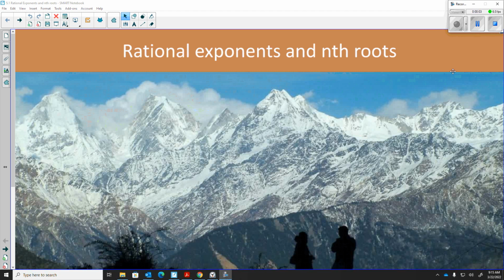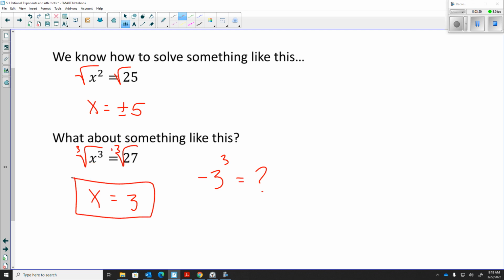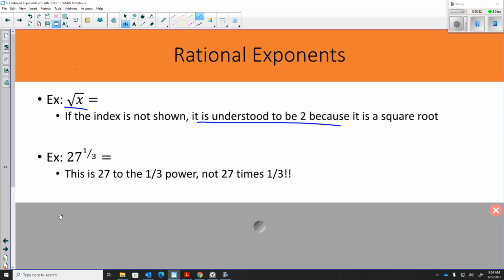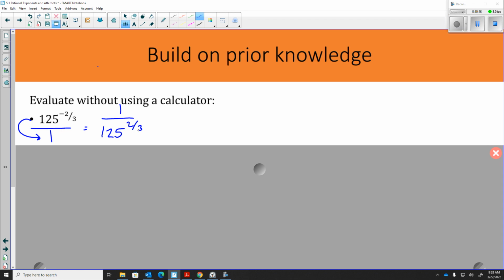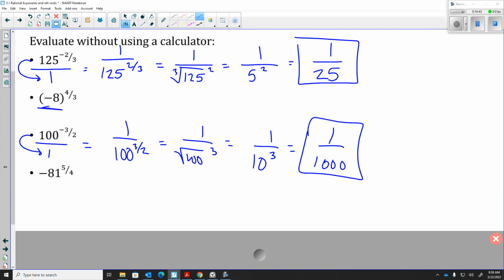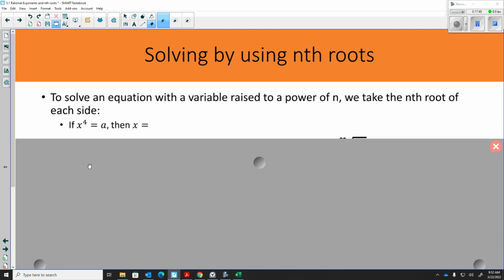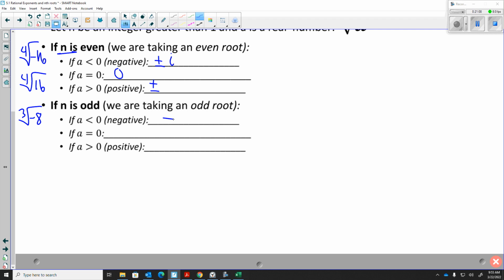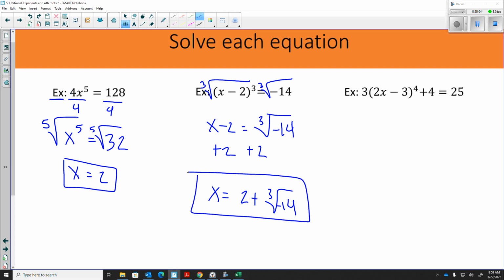Rational Exponents and nth Roots